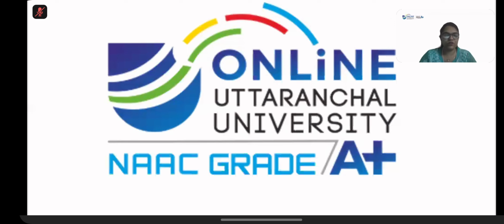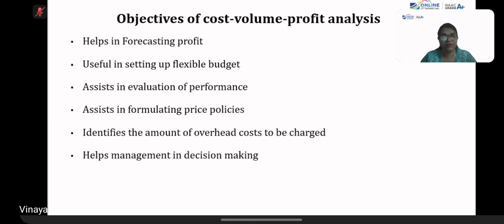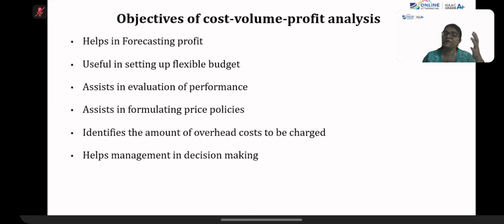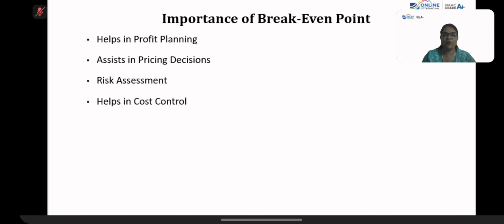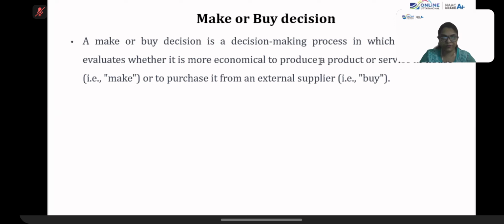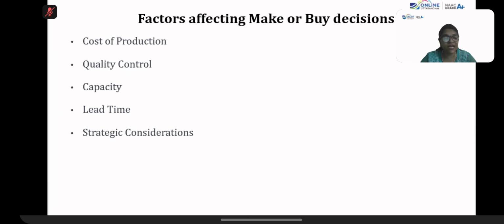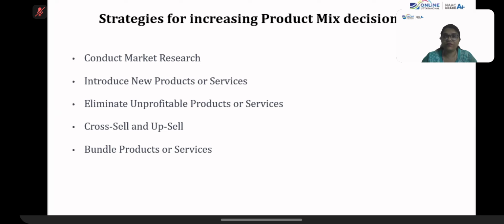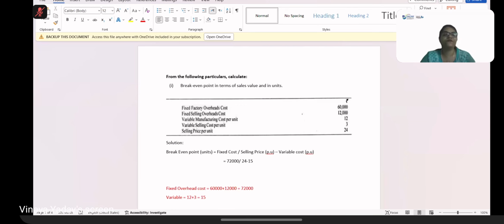Accounting for Managerial Decision Class - 4